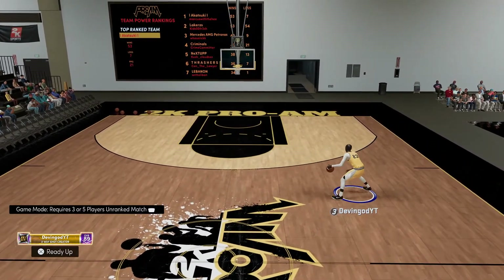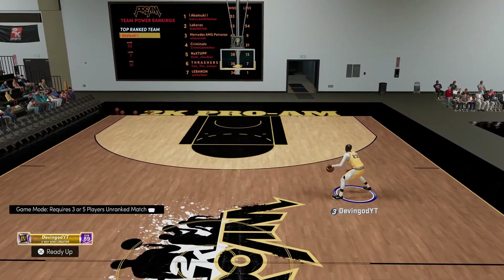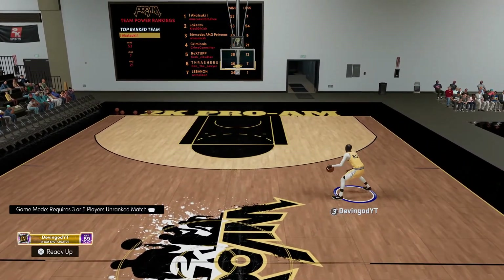How To Curry Slide Spam In NBA 2K21